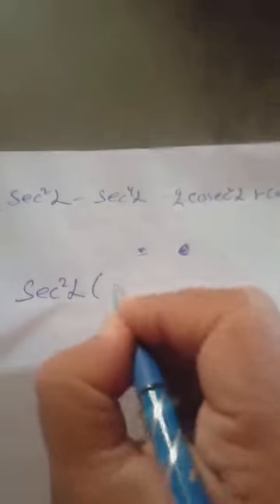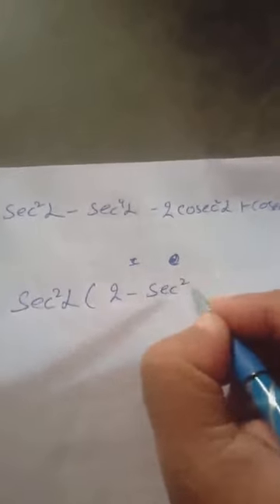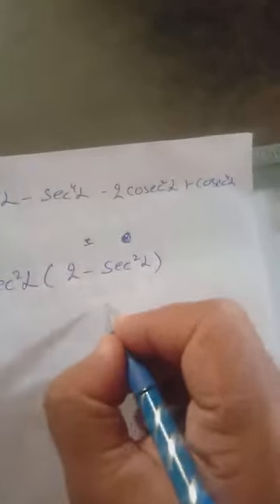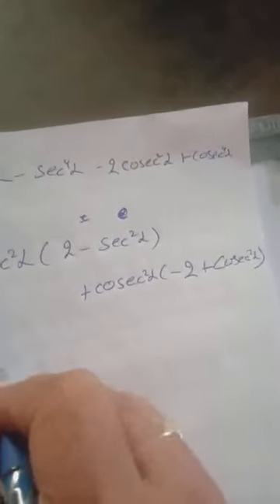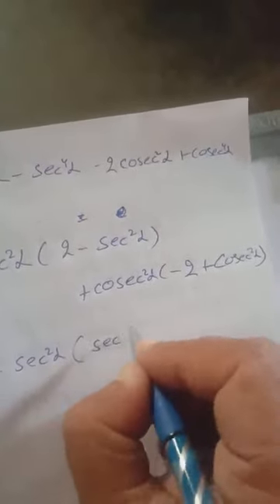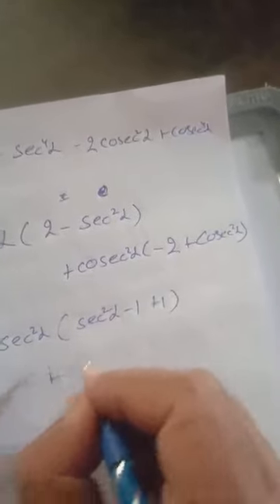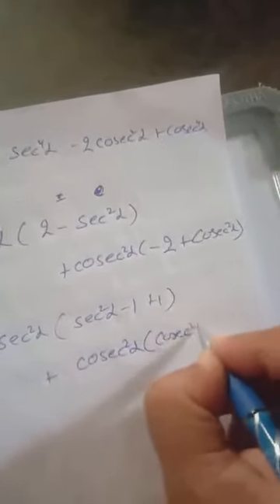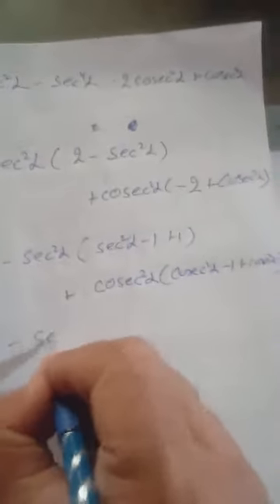Ravi Patnaik IIT foundation classes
Trignometric sums from 31 to 35 from S.L Loney page 20